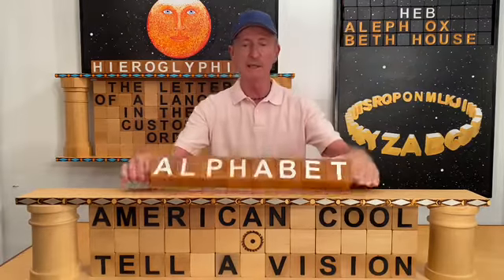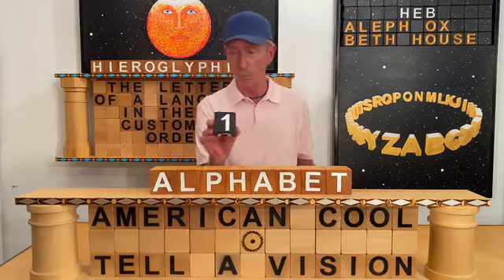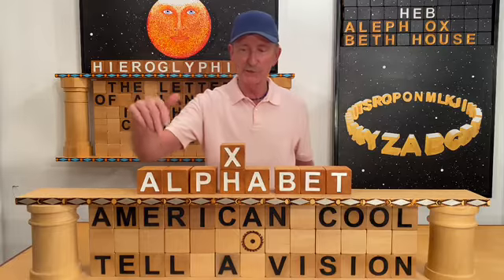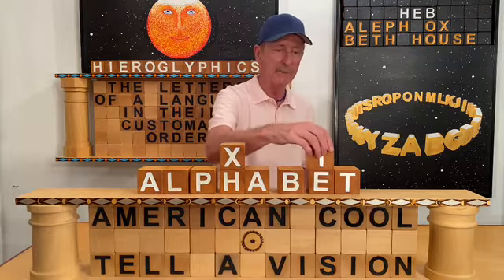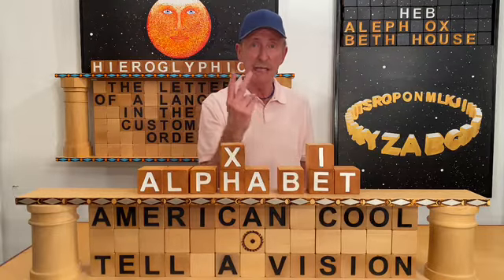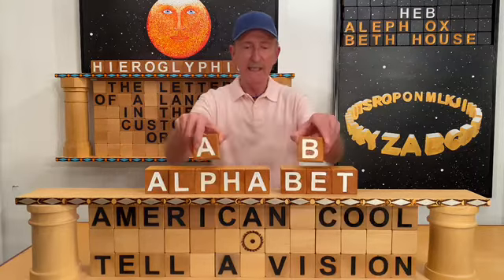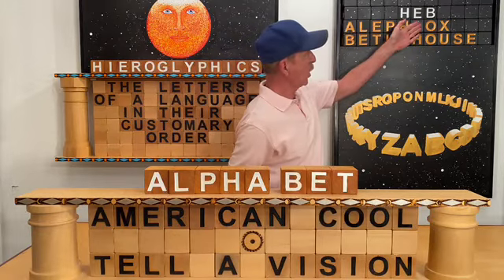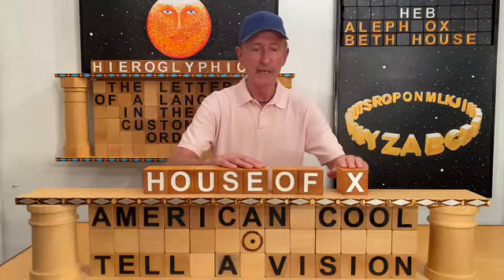Alphabet 1: House of X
American Cool: Tell A Vision 2022
An entertaining, idiosyncratic take on Word Alchemy by Will Carpenter.
Insightful, amusing,... and really cool!